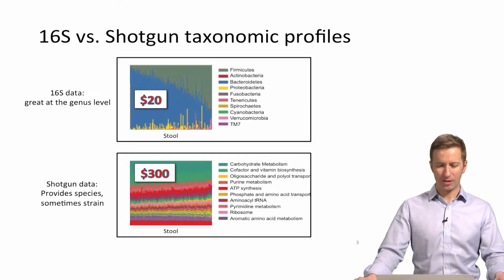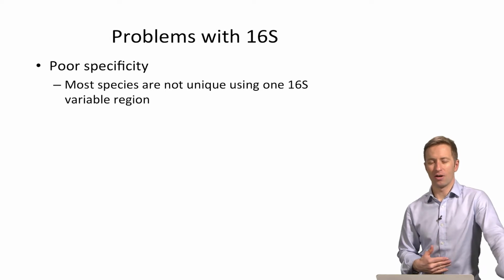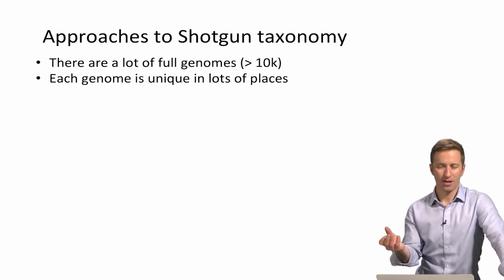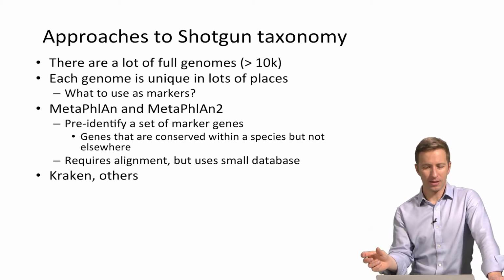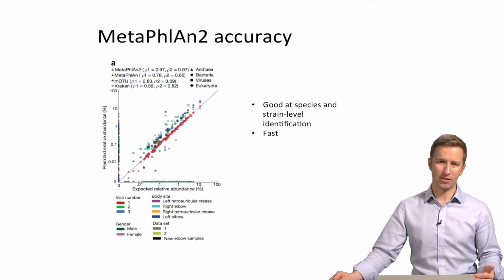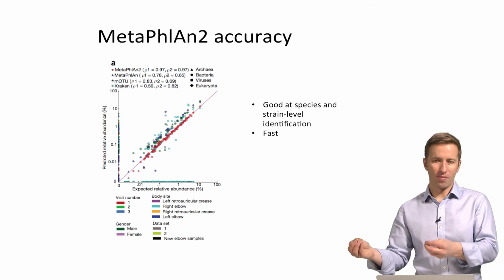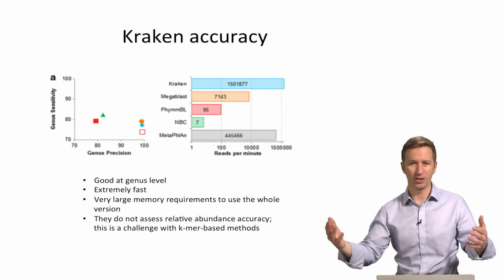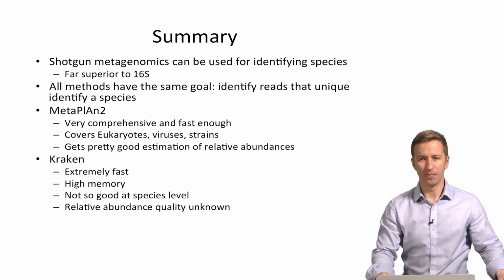Microbiome Discovery 21: Shotgun Taxonomy